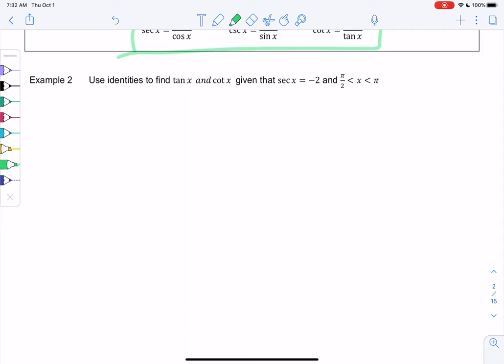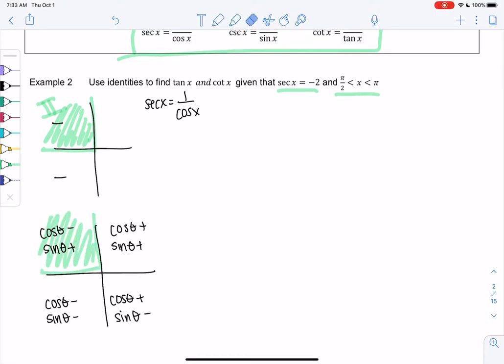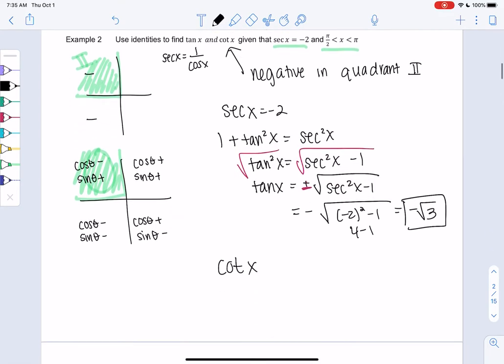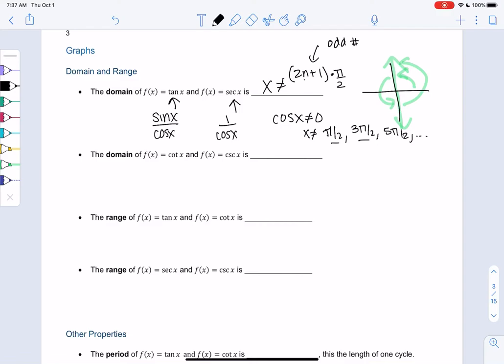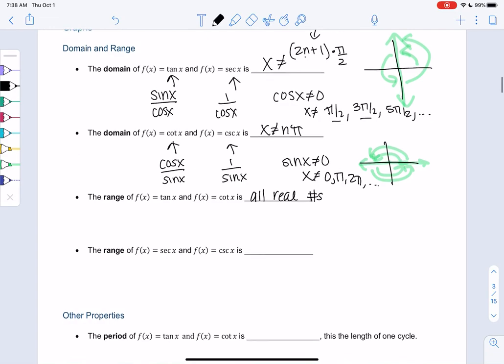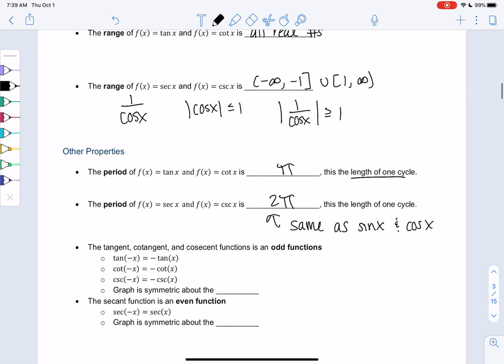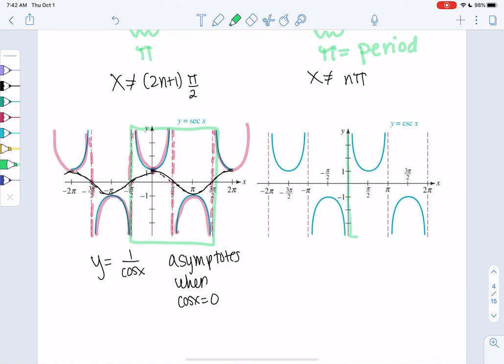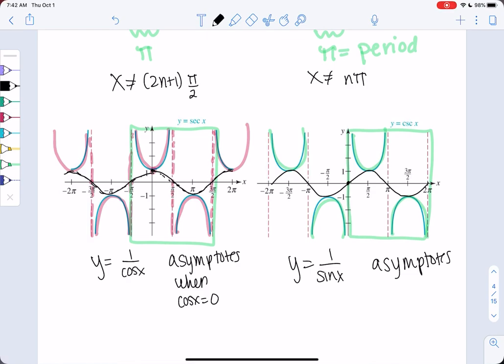Math 20 section 4.4 example 2